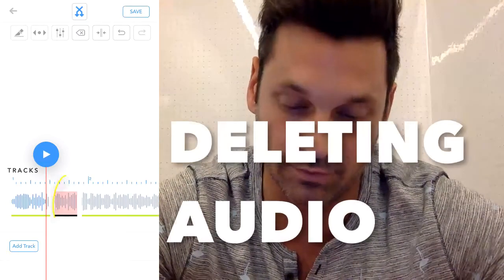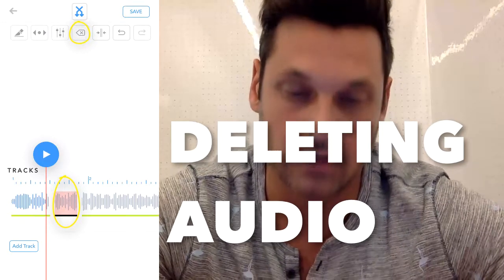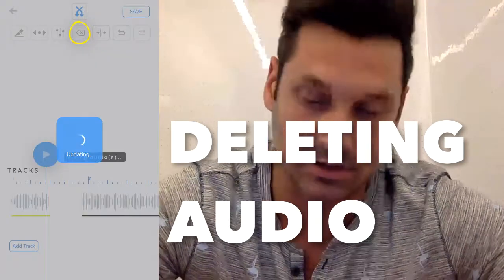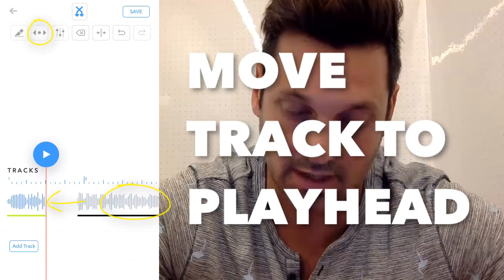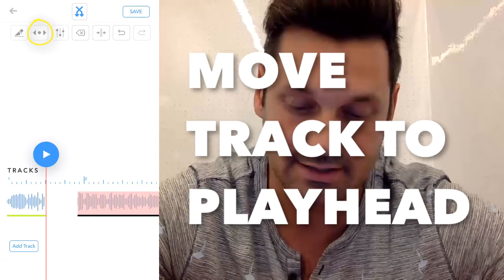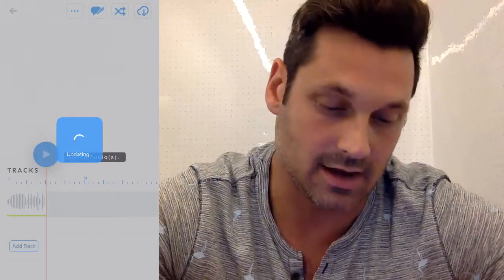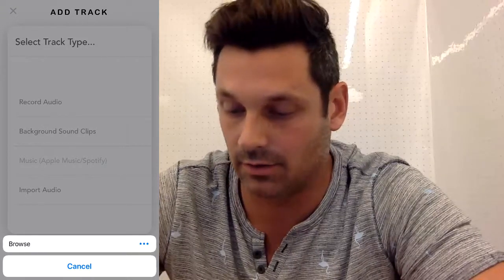2 Editing Tools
CallCast iOS App for podcasting. We turn your phone calls into podcasts for the easiest solution to creating podcasts. In this video we show you how to edit your podcast with the CallCast.co iPhone App.